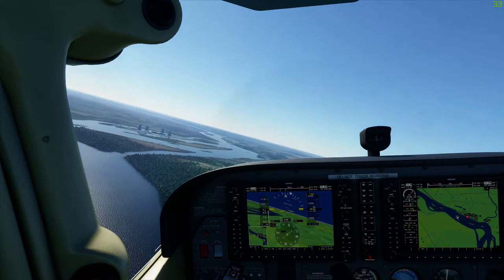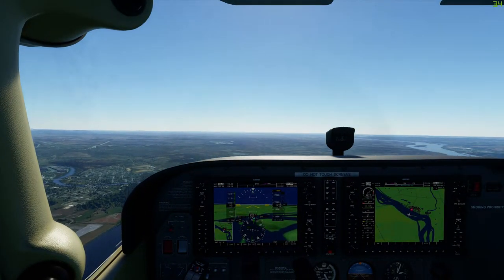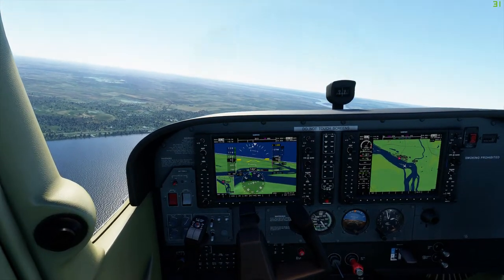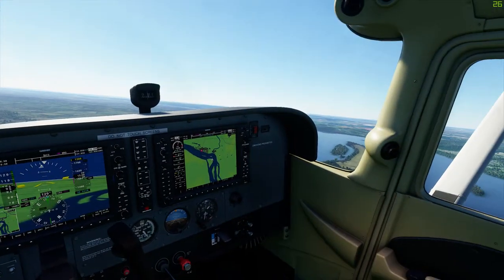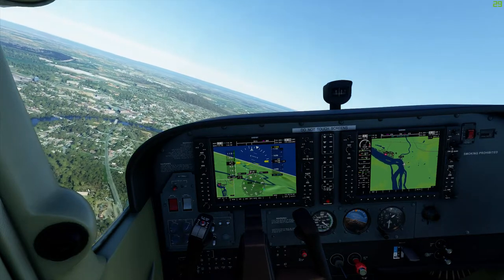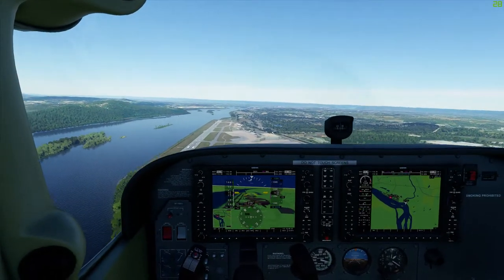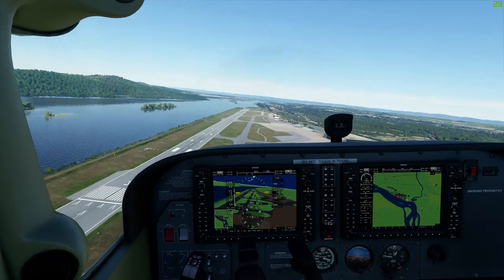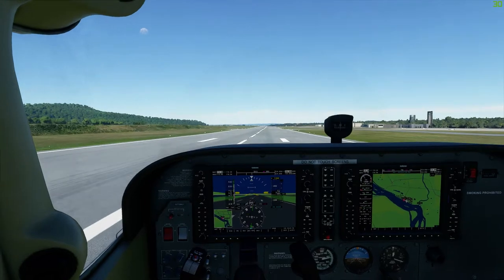Microsoft Flight Simulator - Too high on approach? Try this - Sideslip - Tutorial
A way to loose altitude quickly safely - most useful if you arrive too high

Addons

About me
Marc is an avid flightsimmer and a commercial pilot. His passion for flying dates back to Microsoft Flight Simulator 2000. For almost 20 years, he has been involved in aviation in numerous fields including a line mechanic in an MRO company, diploma in Aerospace Engineering, Bachelor in Aviation Management. He went on to pursue his CPL at 23 and was instrument rated by 25. Since then he has flown multiple aircraft types and has a wealth of knowledge to share with fellow pilots and flightsimmers alike.